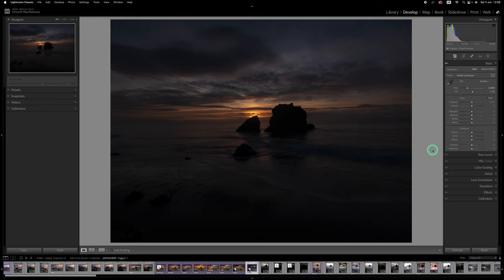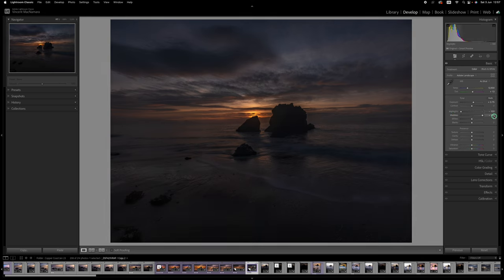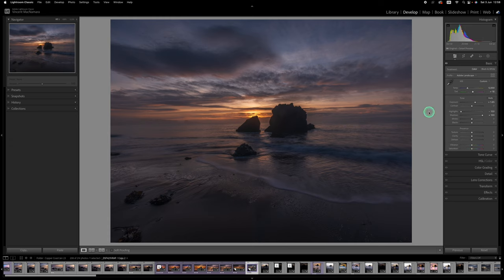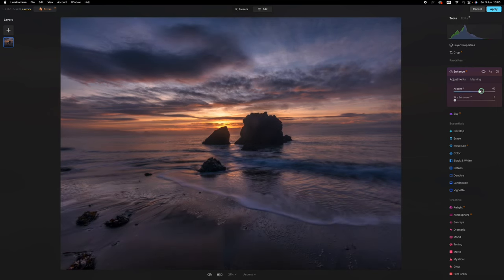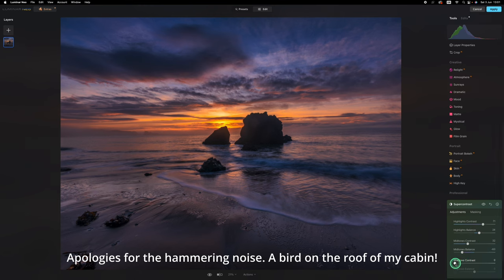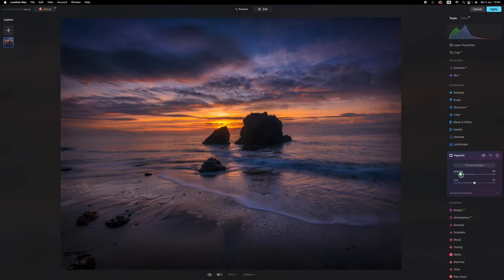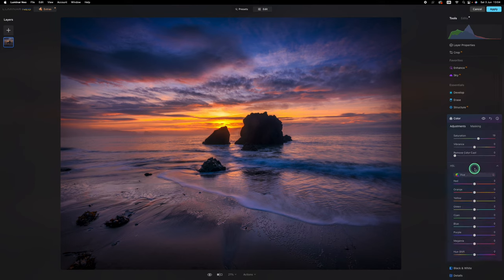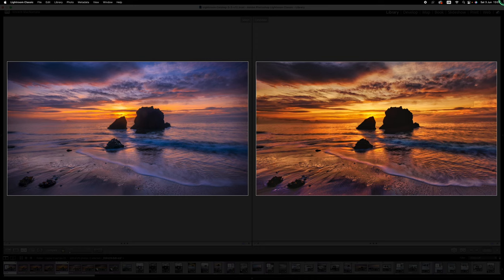Lightroom Classic vs Luminar Neo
Re-editing the image used in one of my earlier videos using Luminar Neo instead of Lightroom Classic